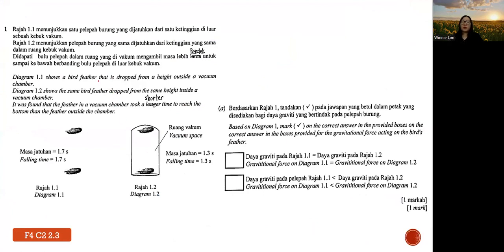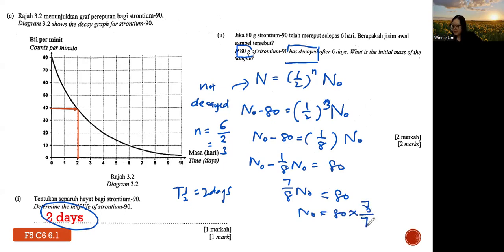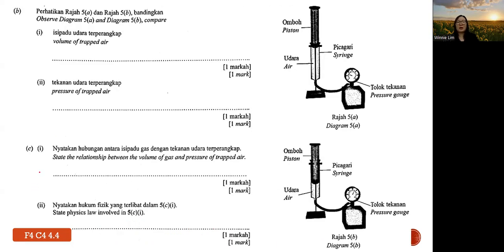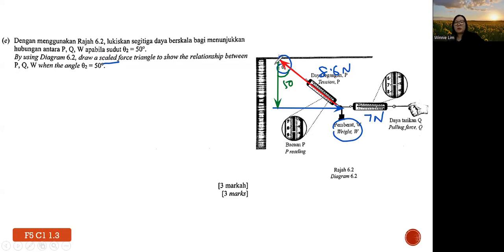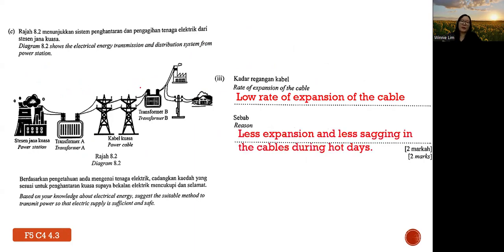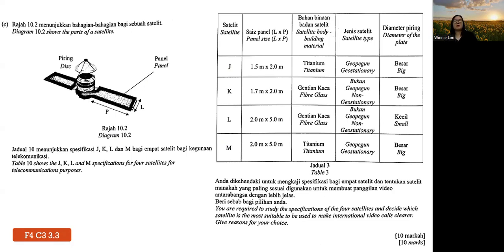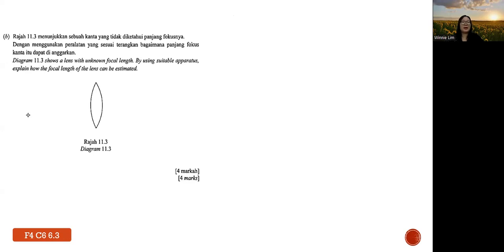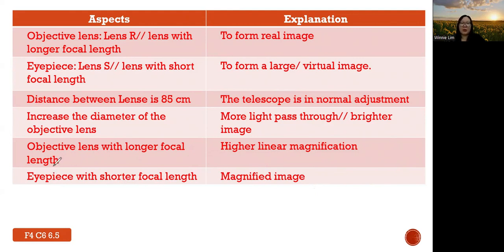Physics Trial SPM 2024 Negeri Sembilan Paper 2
Join the SPM Physics expert, Ms. Winnie, as they answer Negeri Sembilan's Physics Trial SPM 2024 Paper 2.

Timestamps:
0:00:00  Introduction
0:00:12 Question 1 F4 : 2.0 Force and Motion I
0:02:05 Question 2 F5 : 5.0 Electronics
0:04:36 Question 3 F5 : 6.0 Nuclear Physics
0:11:50 Question 4 F5 : 2.0 Pressure
0:17:24 Question 5 F4 : 4.0 Heat
0:23:32 Question 6 F5 : 1.0 Force and Motion II
0:29:06 Question 7 F5 : 3.0 Electricity
0:33:47 Question 8 F5 : 4.0 Electromagnetism
0:37:36 Question 9 F4 : 5.0 Waves
0:44:33 Question 10 F5 : 7.0 Quantum Physics
0:51:55 Question 11 F4 : 6.0 Light and Optics